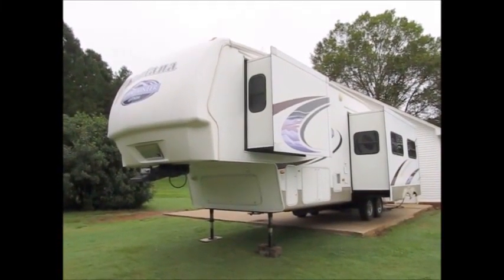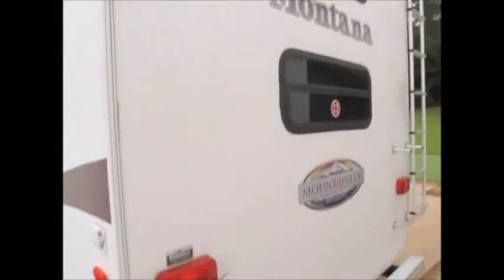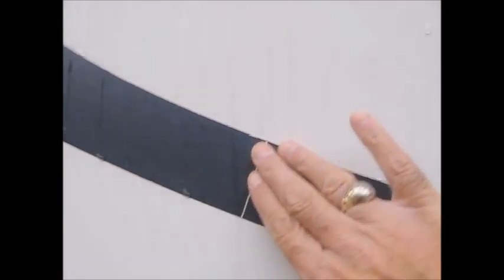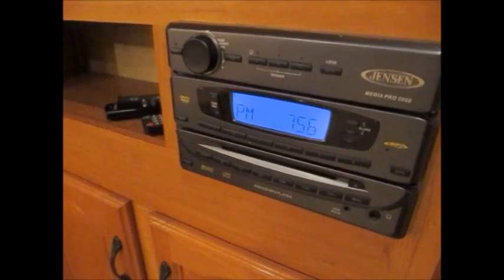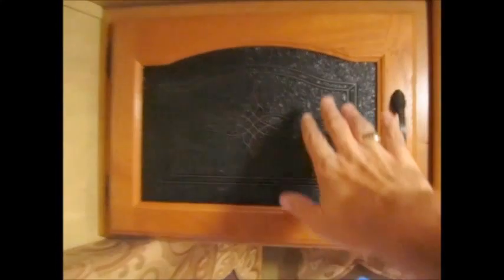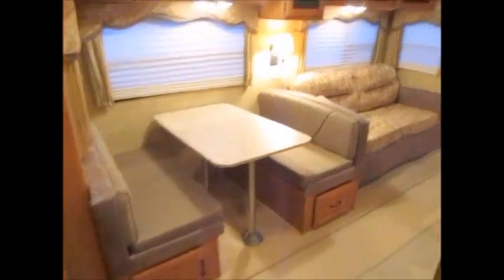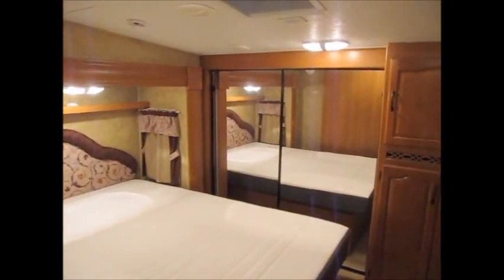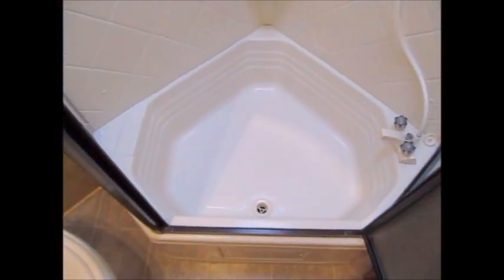SOLD 2008 Montana 332 PHT $19900.00 @ NiceCampers.com Dardanelle Arkansas